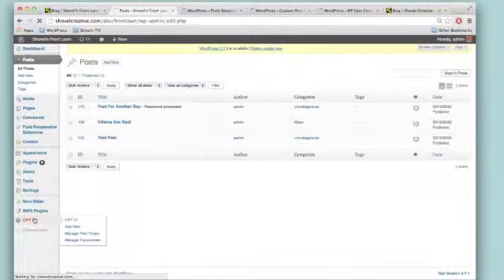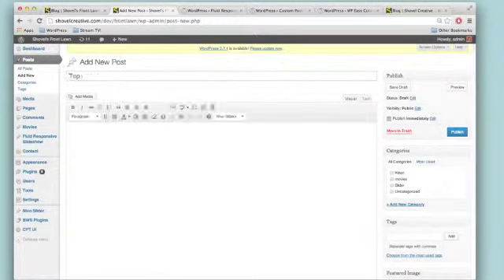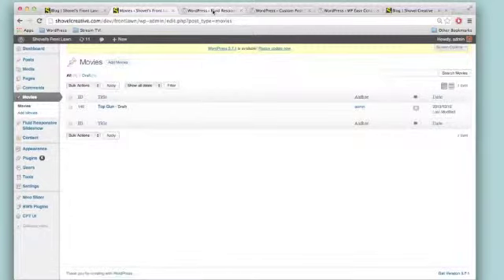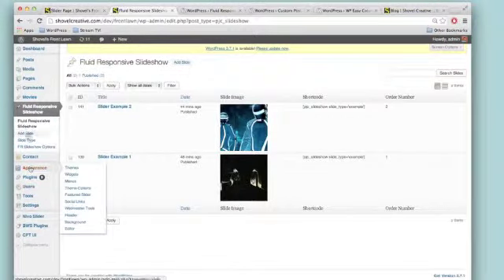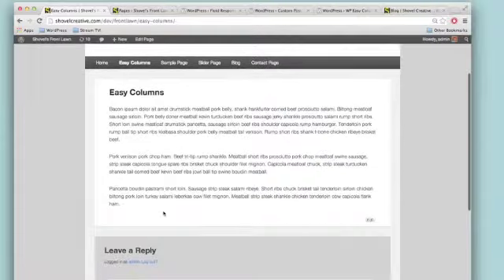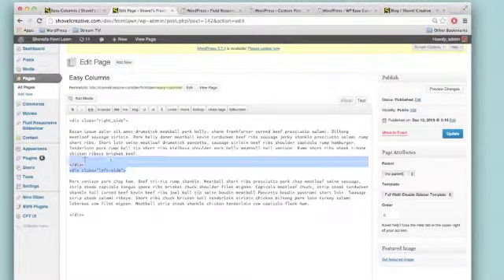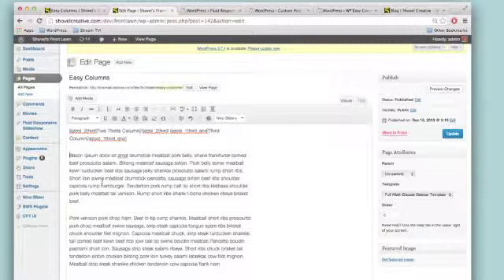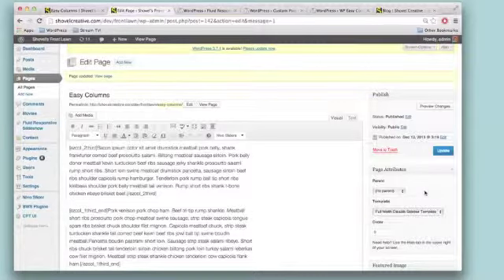The Gift of Gus' Favorite WordPress Plugins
Isn't WordPress great? It spreads joy to good little developers and businesses all around the world, saving them time and money on web development. And what's one of the best things about WordPress? Its plugins. And right now, Gus is going to share with you three of his favorites.